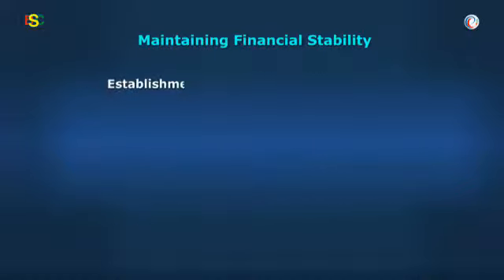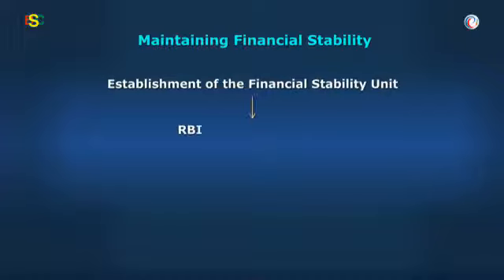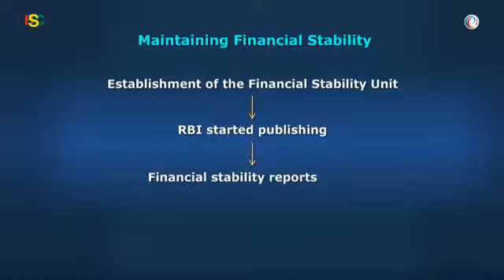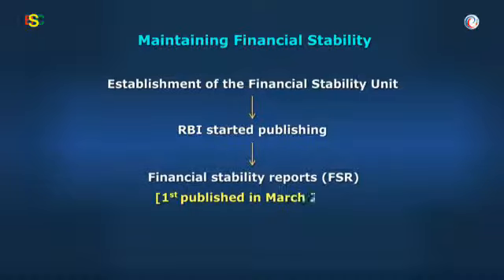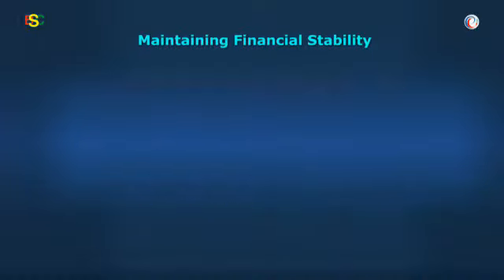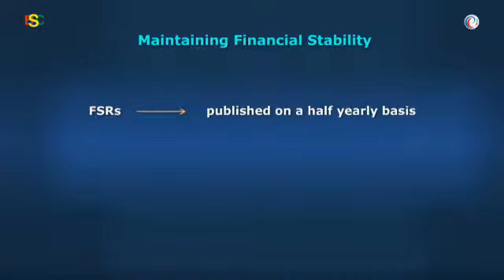Banking_RBI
RBI approaches and functions are explained with suitable examples.